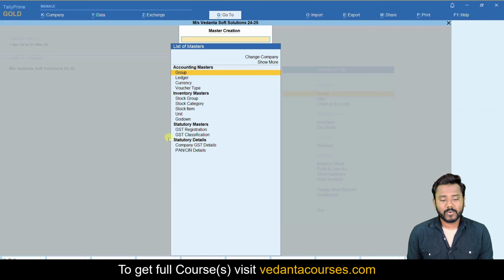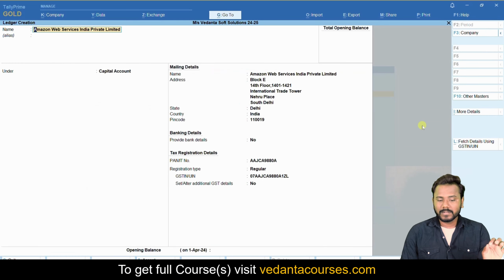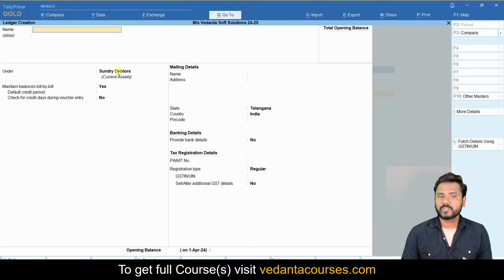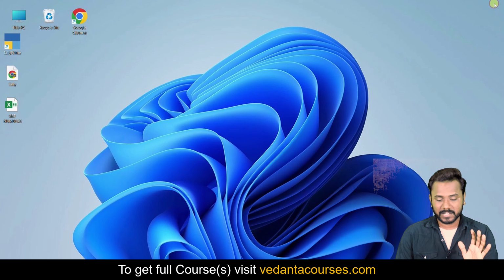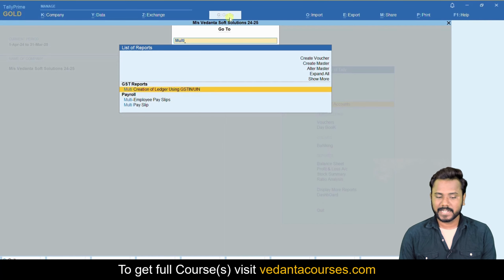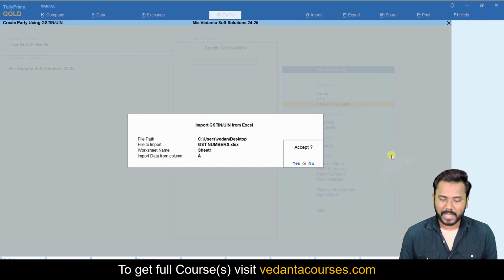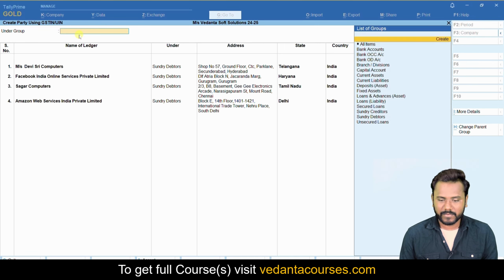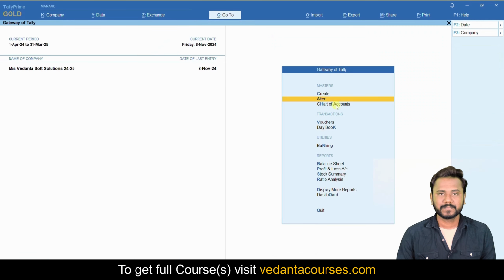Tally Prime 5.0: Create Ledgers with GSTIN & Import GSTIN – Step-by-Step Guide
📊 Tally Prime 5.0 – Create Ledgers with GSTIN!

💡 Learn to Import and Manage GSTIN Seamlessly

Master the new features of Tally Prime Release 5.0 and simplify your accounting:

✅ Create Ledgers Using GSTIN – Quick and accurate setups.
✅ Import GSTIN – Effortlessly update client details.
✅ Streamline GST Compliance – Stay ahead in accounting!

🌟 Perfect for accountants, business owners, and finance professionals.